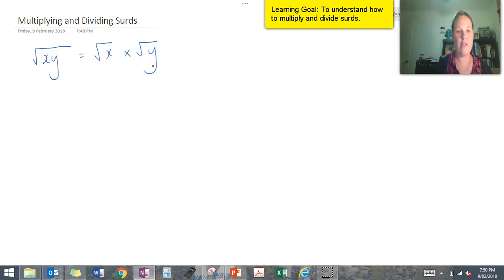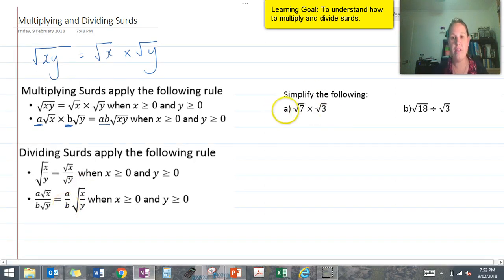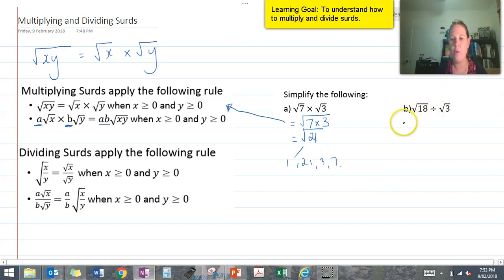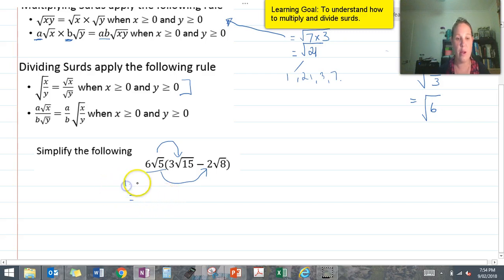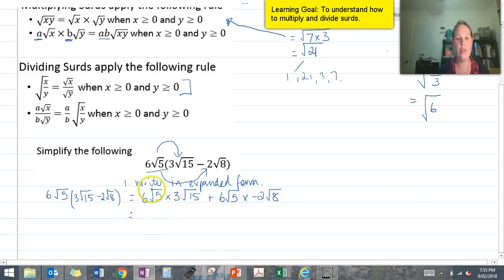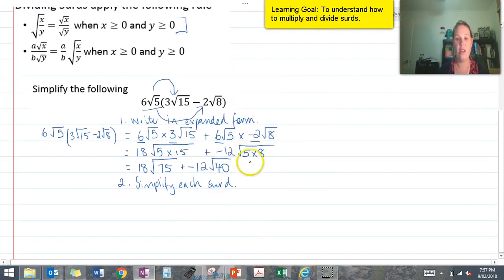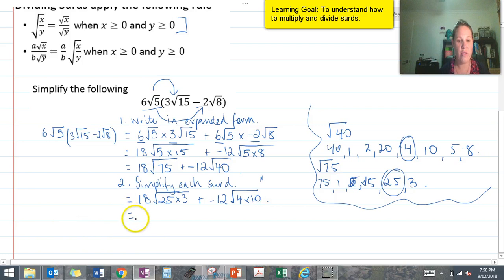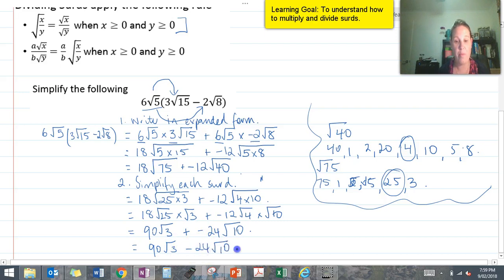How to Multiply and Divide Surds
This video explains how to multiply and divide surds.